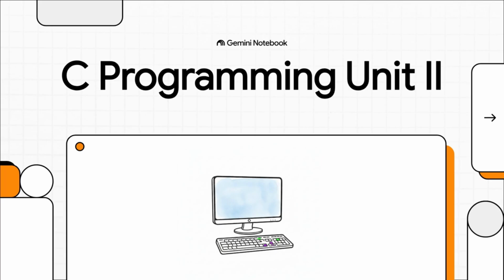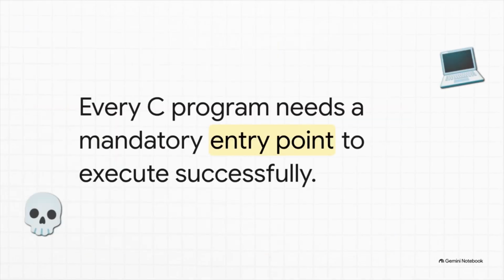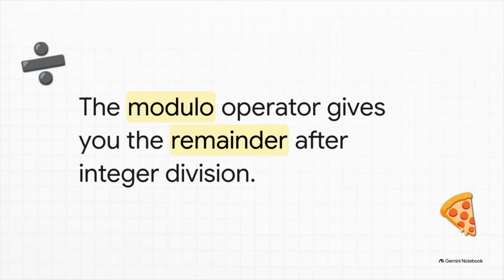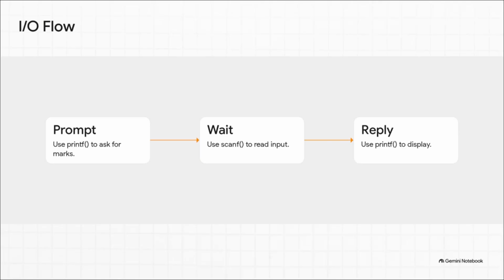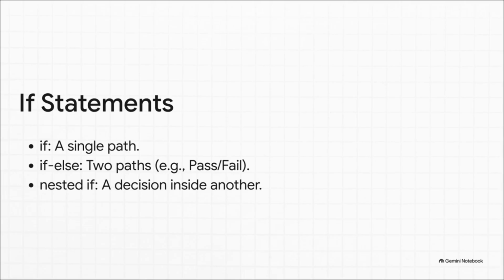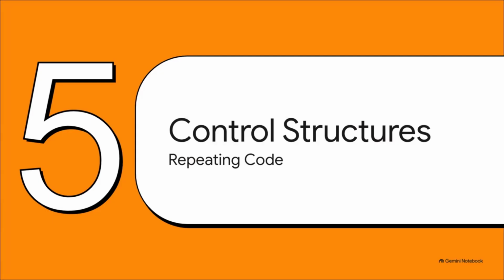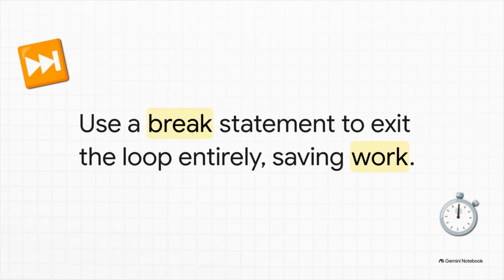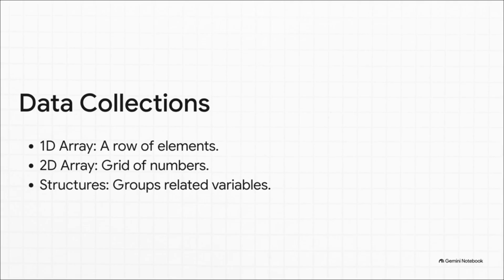Unit II: C Programming & Control Structures | PST BCA 1st Sem | BU | RTR Education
A complete walkthrough of Unit 2: C Programming — for the Problem Solving Techniques (PST) subject, BCA 1st Semester, Bangalore University.

Covered in this video via easy-to-follow slides and modules:
◇ Getting started with variables, operators, and arithmetic expressions.
◇ Standard and formatted input/output, plus selection statements like if, if-else, nested if, and switch.
◇ Control structures including while, for, and do-while loops, plus break, continue, and goto labels.
◇ Deep dive into pointers, 1D and 2D arrays, structures, unions, and command line arguments.

Part of the Problem Solving Techniques series by RTR Edu.